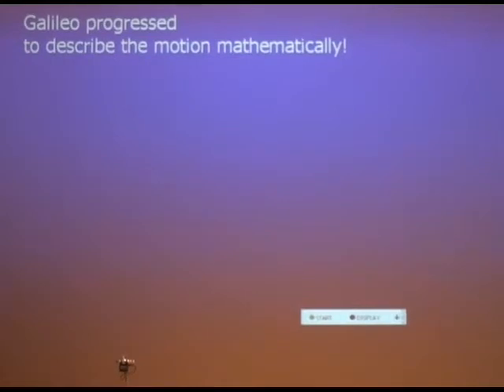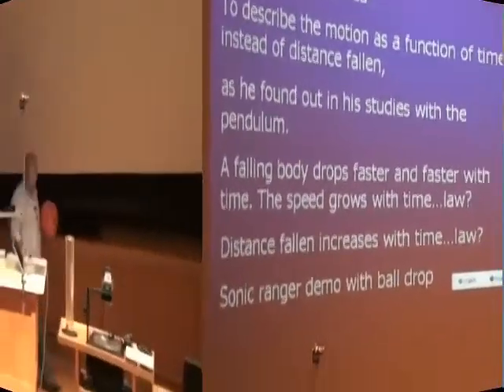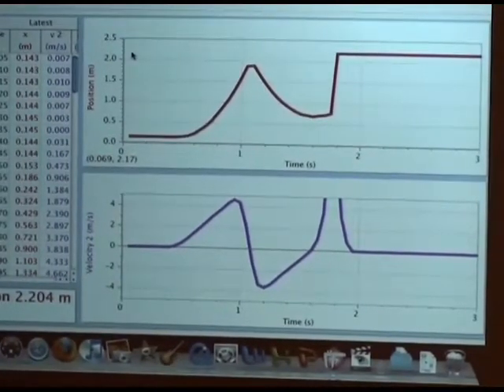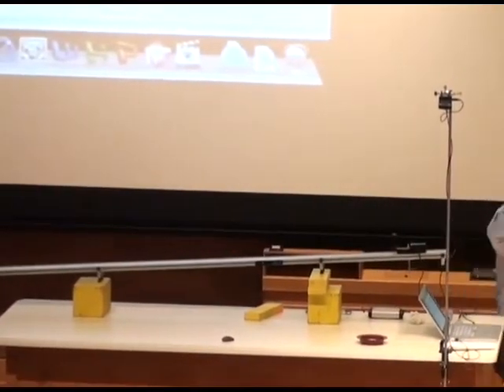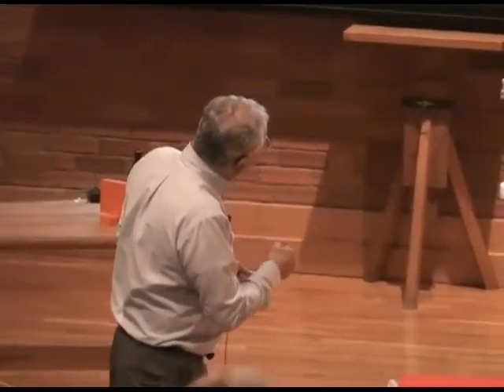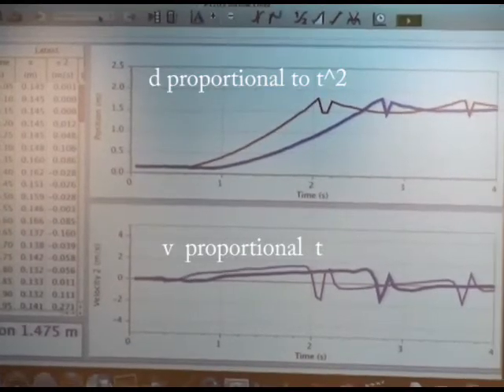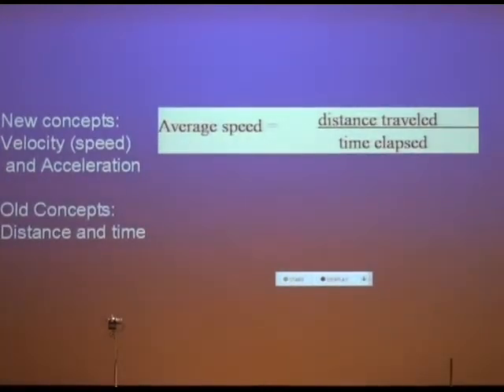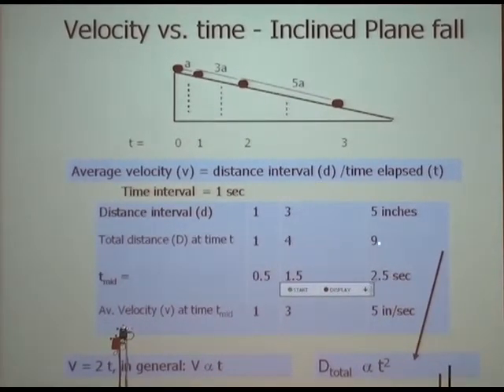Galileo Experiments on Vertical Motion 2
Experiments showing how Galileo arrived at the laws of vertical motion with constant acceleration, velocity increases proportionally to distance, and distance traveled increases as the square of the time traveled